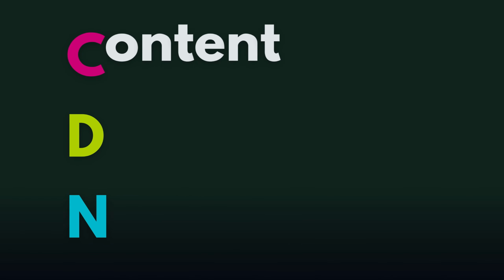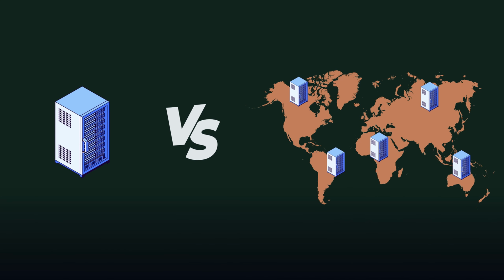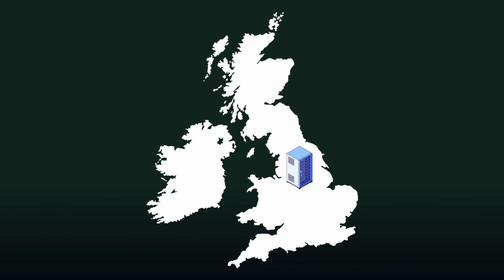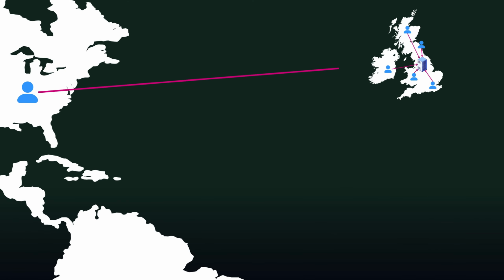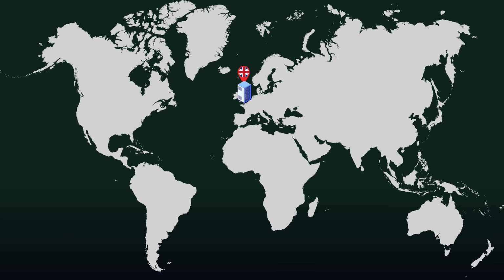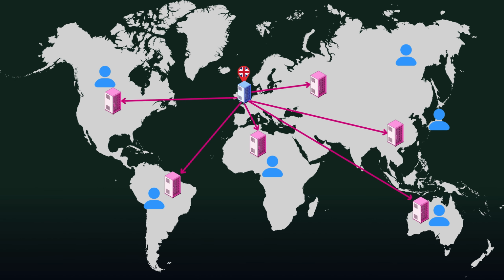CDN Explained in 2 Minutes | Beginner Software Development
FREE API GUIDE DOWNLOAD! What is a CDN (Content Delivery Network) and why is it important? Learn how CDNs improve website speed, reduce server load, and make websites more reliable.
Perfect for web development beginners!